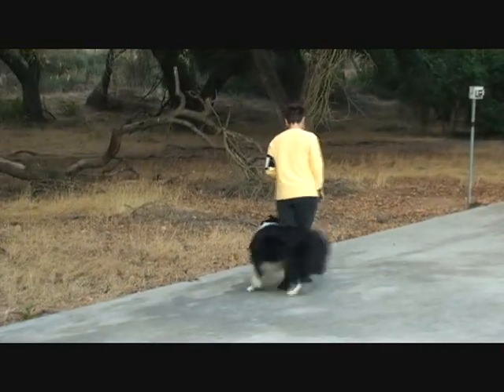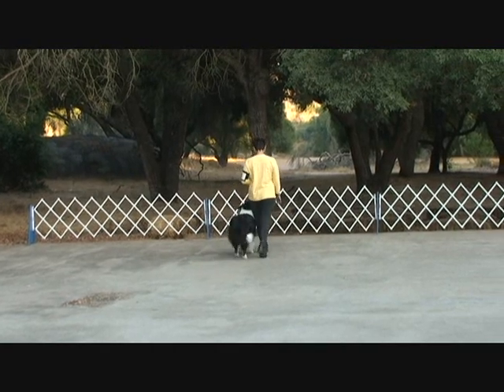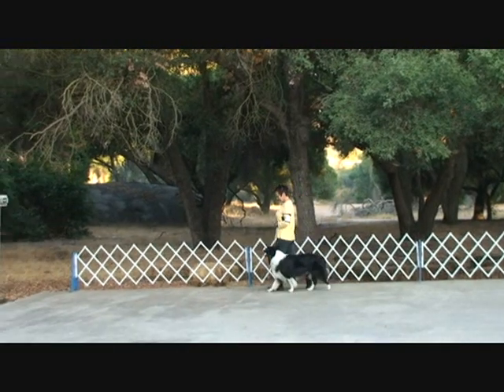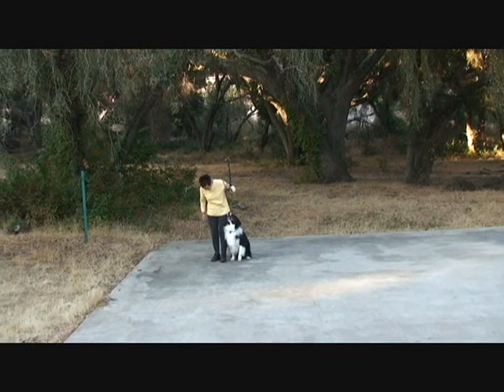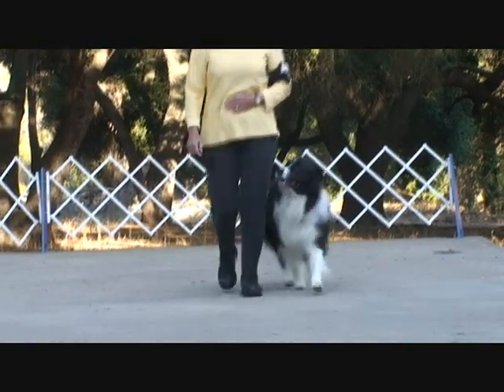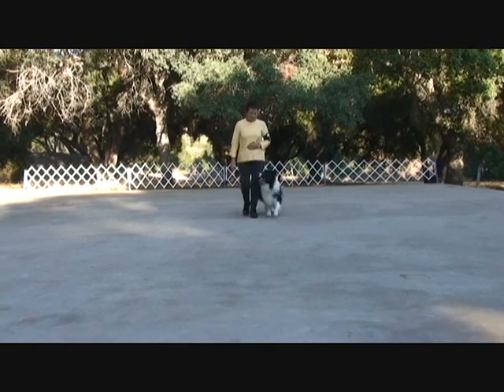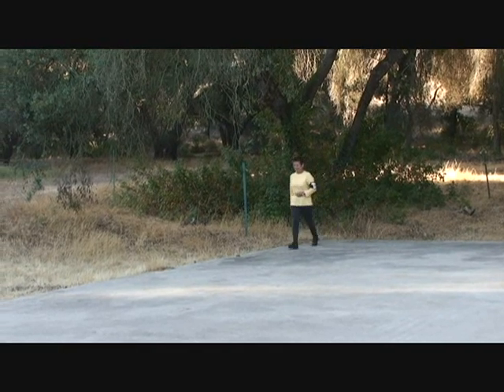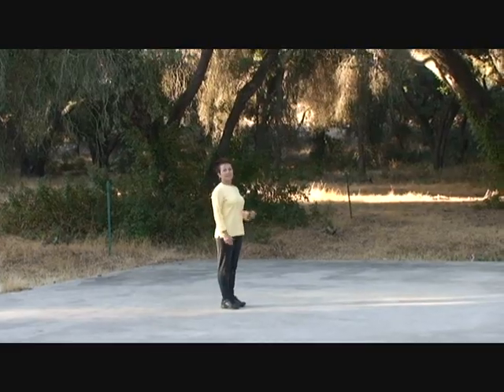Heeling: theBasics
A demonstration of the mandatory required skills of any AKC obedience heeling pattern, as well as examples of sundry heeling patterns.